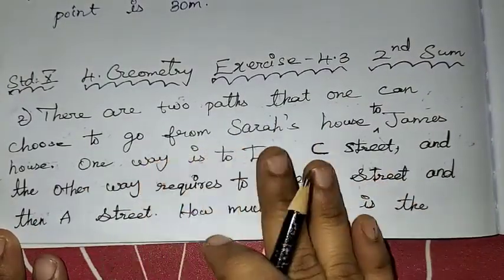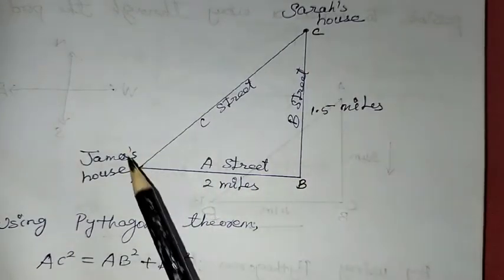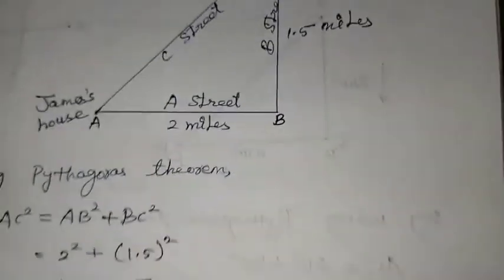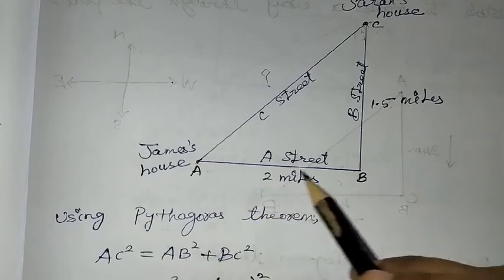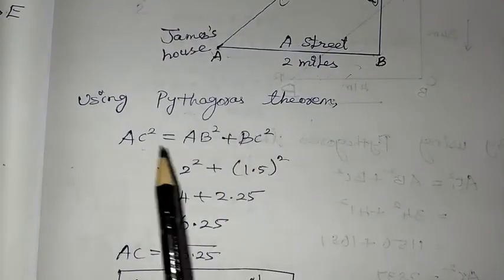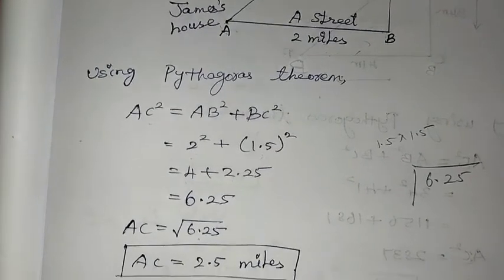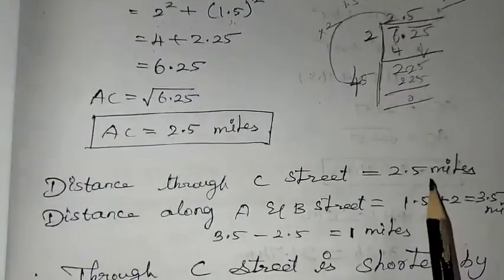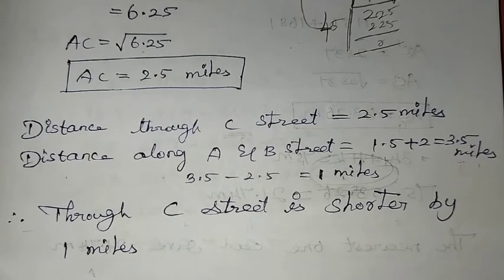10th maths Ch-4 Geometry Ex-4.3 (2nd sum) | Samacheer One plus One channel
This video contains for 10th standard maths Chapter-4 Geometry, Exercise-4.3 Q.No. 2 complete solution.

My Another Channel 👇
Sangeetha Media